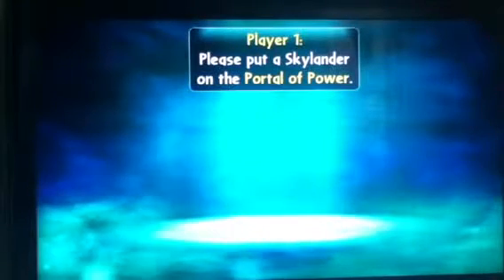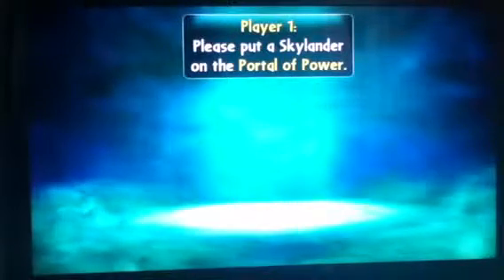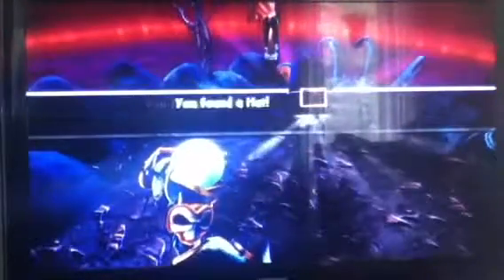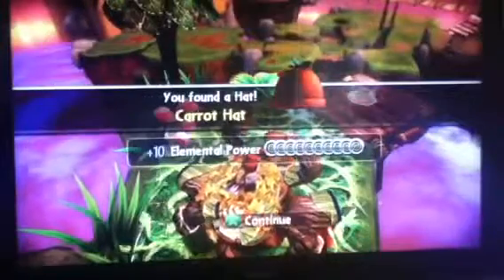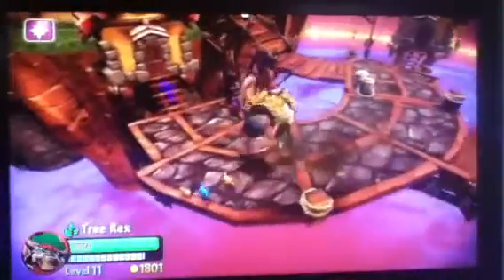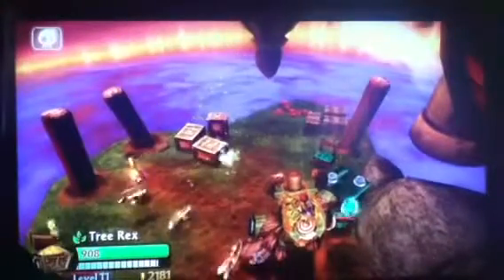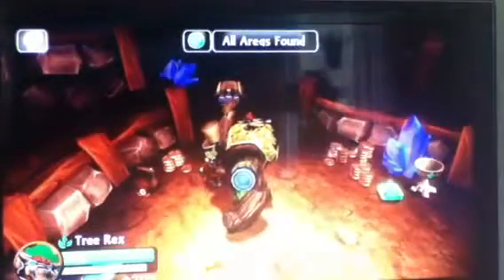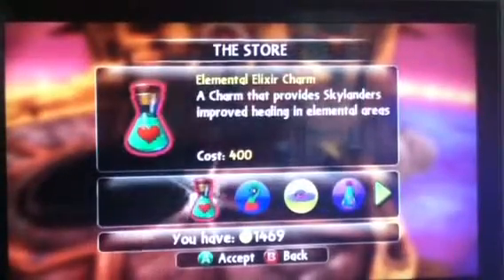Skylanders Giants Level 3-Collectables Guide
Rumbletown